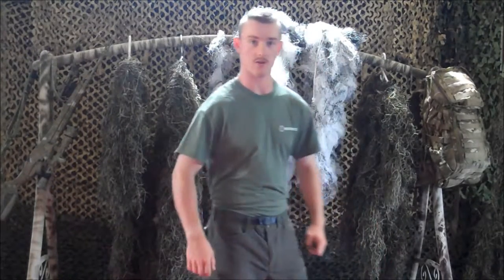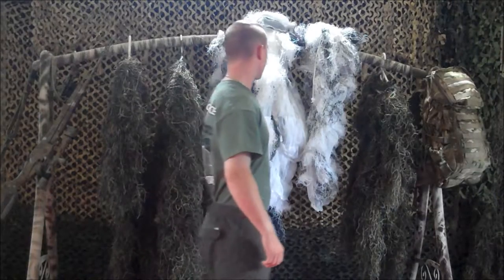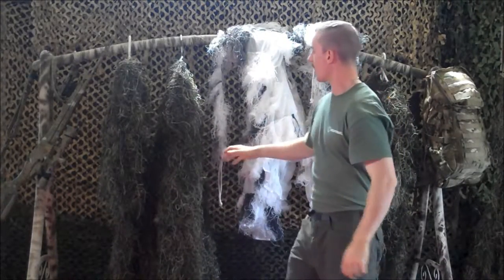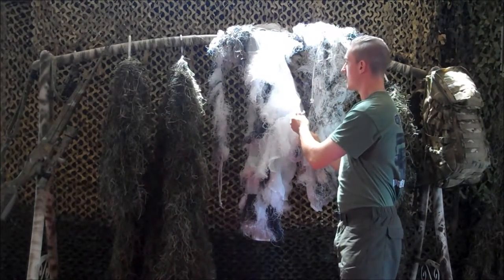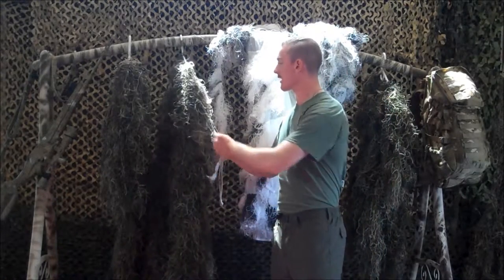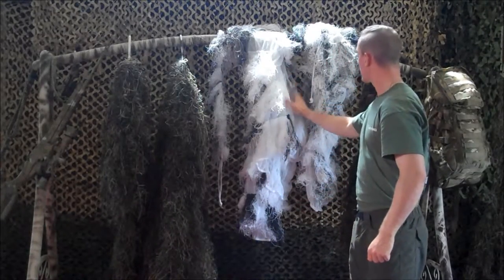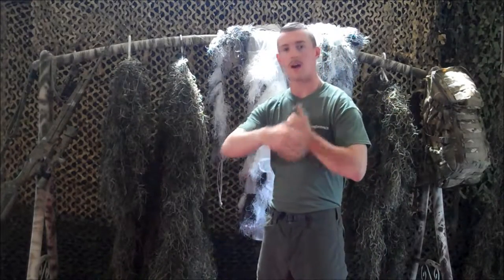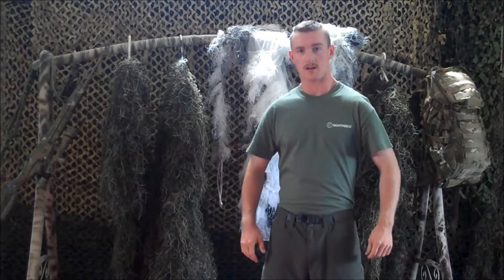Pocket Ghillie Ponchos Comparison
What is the difference between the 4 piece ghillie suits you see at the store and the ponchos from Pocket Ghillie Ponchos? Find out in this short video presentation.